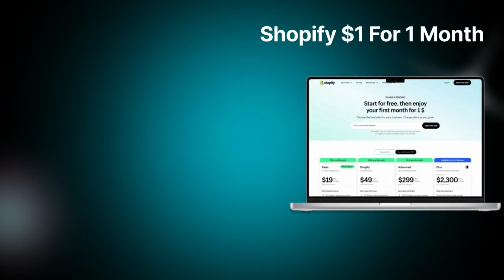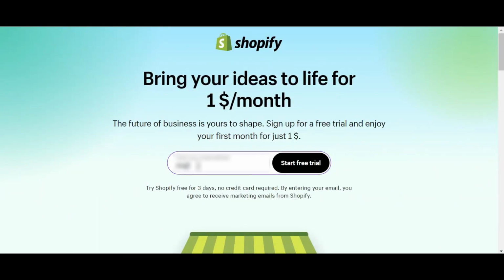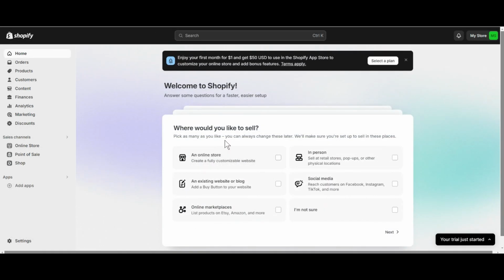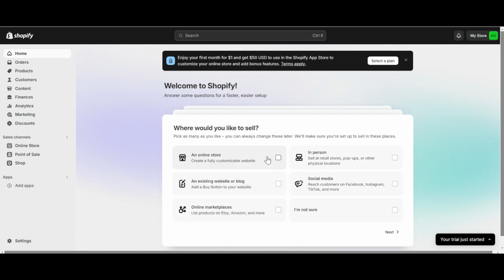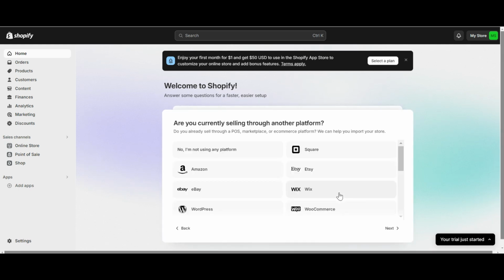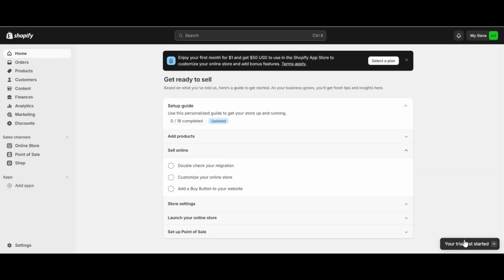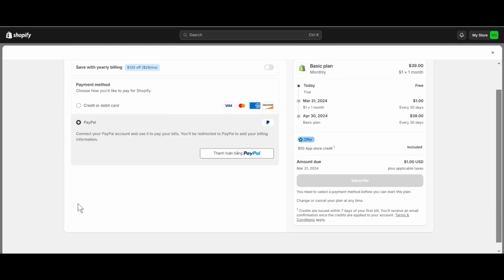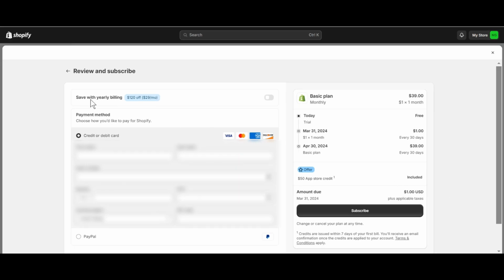Shopify 1 Dollar 1 Month - How To Get Shopify 1$ for 1 Month Plan?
Starting March 2024, the Shopify $1 for 1 Months offer has been discontinued, replaced by the new trial plan: Shopify's $1 for 3 Month.

Today's video will show you step-by-step How to get Shopify 1 dollar for 1 Month plan.

👉 More videos in Shopify page building:  @EcomposerShopifyPageBuilder
🎬 Timestamps:
0:00 - Intro
0:43 - Sign up for Shopify
1:17 - Configure Your Store
2:28 - Get Shopify 1 dollar for 1 month

shopify1monthfor$1

shopify 1 dollar 1 month, shopify 1 month for $1, shopify $1 for 1 month, shopify $1 1 month, shopify promotion $1, shopify 1 dollar, shopify 1 month trial $1, shopify 1 month, shopify 1 dollar 3 months, shopify 1 dollar for 3 month